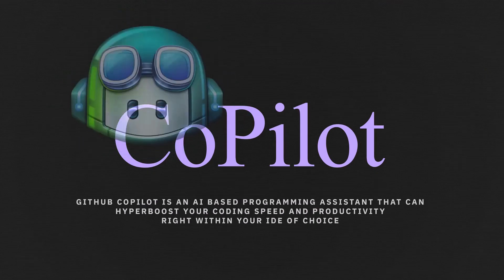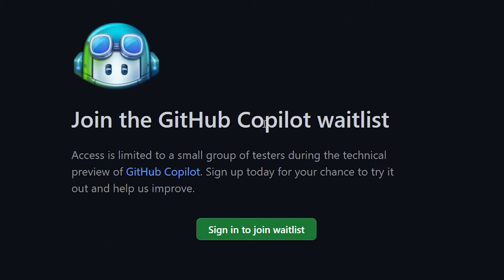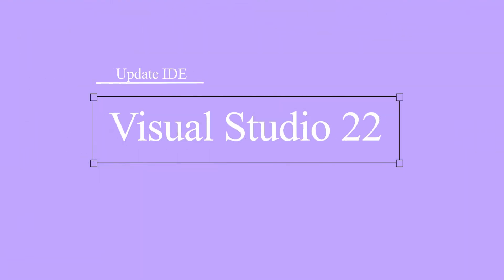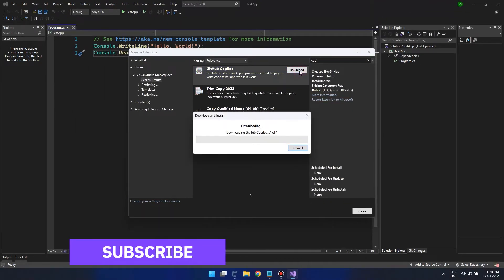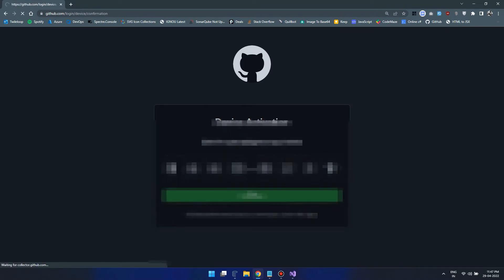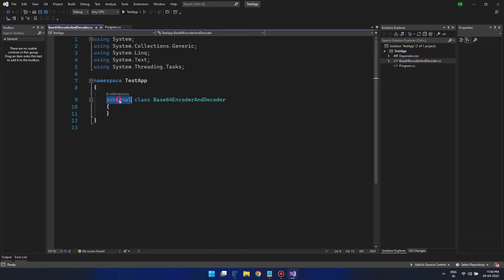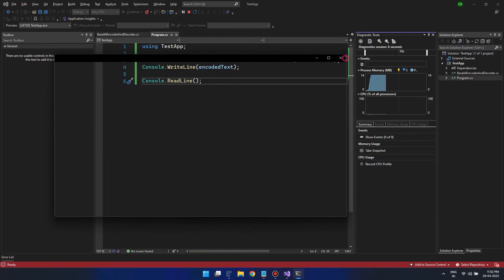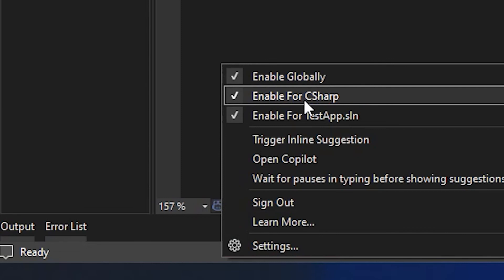Step By Step | Install GitHub Copilot In Visual Studio 2022 | Windows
Quickly setup GitHub's CoPilot AI programming assistant in Visual Studio 2022.

00:00 Introduction To Video
00:16 Create a GitHub Account
00:38 Register on CoPilot's waiting list
01:04 Install GitHub CoPilot Extension
02:32 Activate GitHub CoPilot with Device Code
03:05 Accept Telemetry Terms
03:19 Play with GitHub CoPilot
04:35 More suggestions from extension
04:53 Extension's IDE features